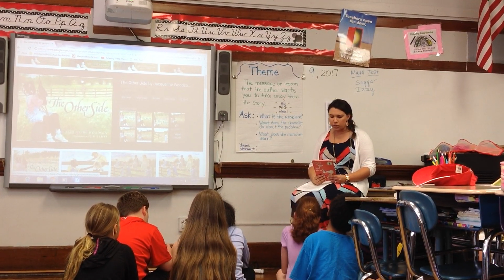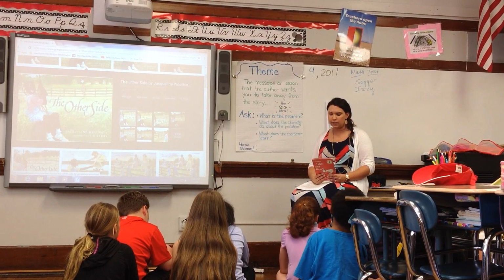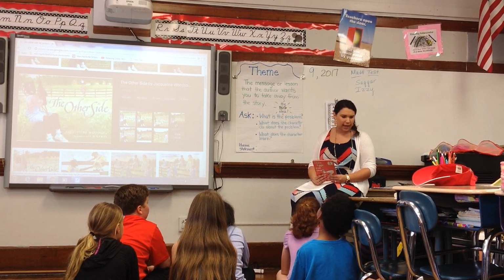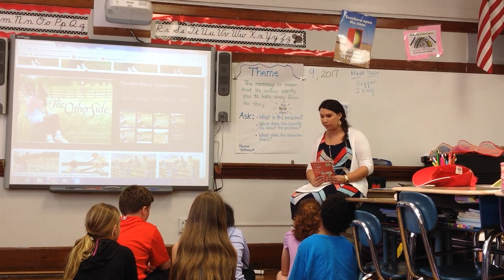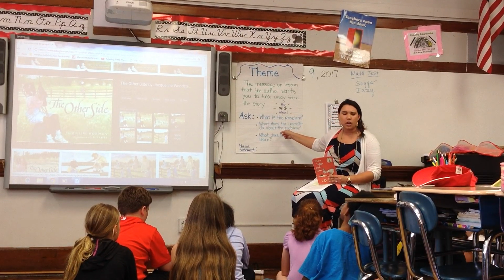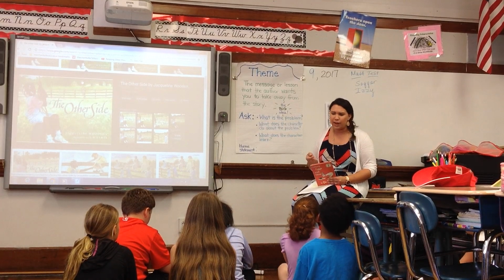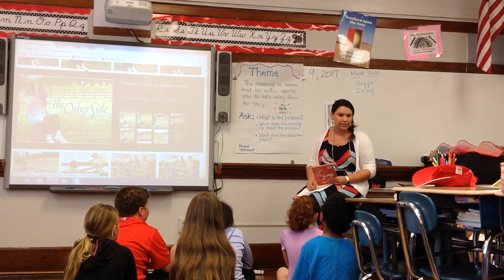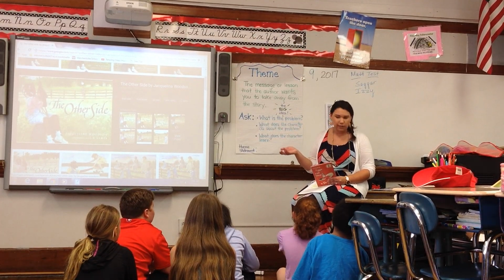Theme Mini Lesson